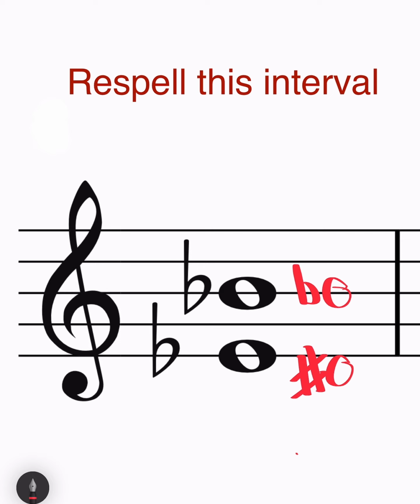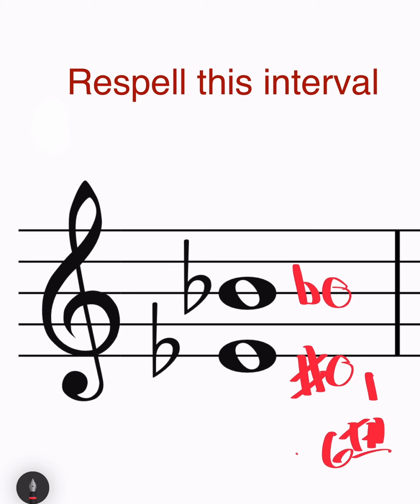🎵 MUSIC THEORY 799: Interval spelling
Interval identification and goofing around with spelling